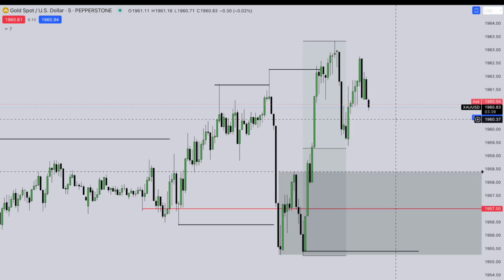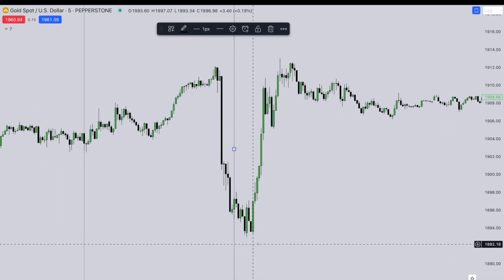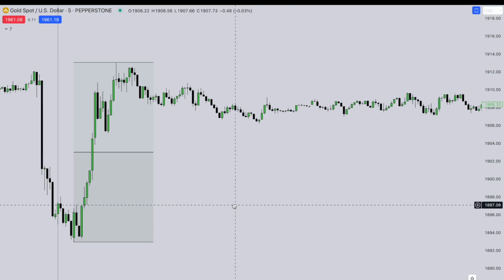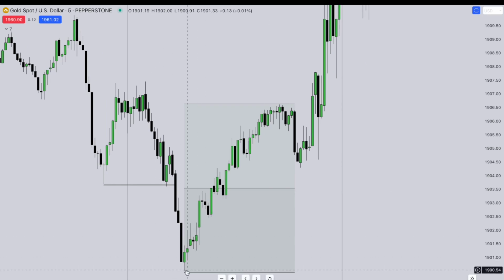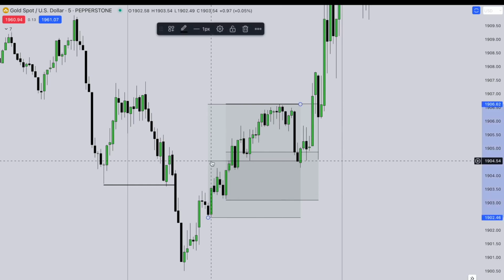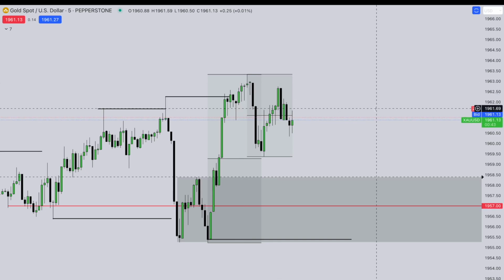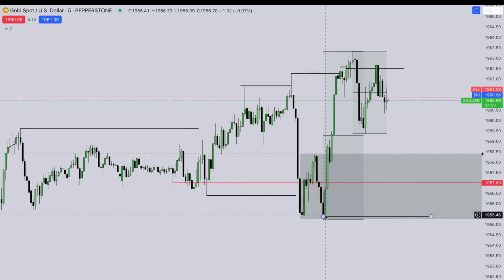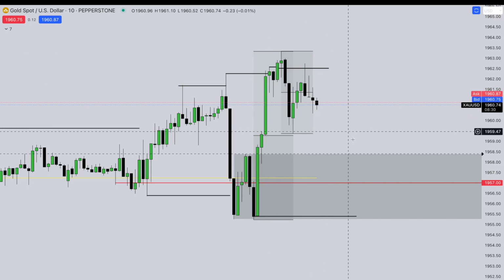Dealing Ranges Explained! | Simplicity Rules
July Bootcamp Enrollment is almost over with :P